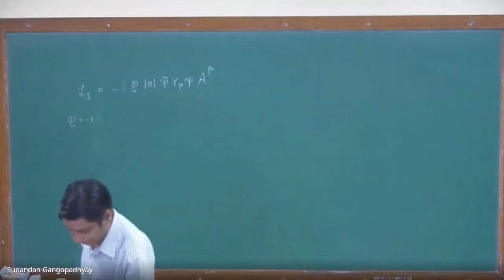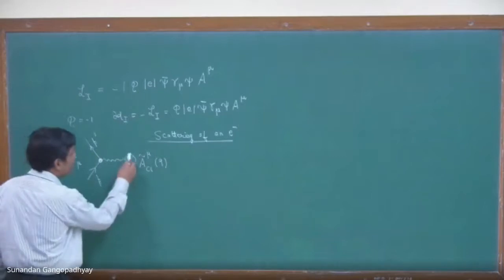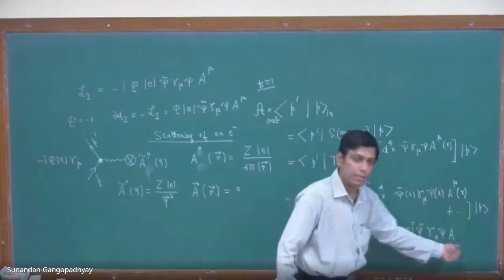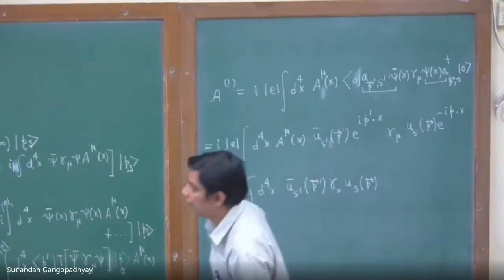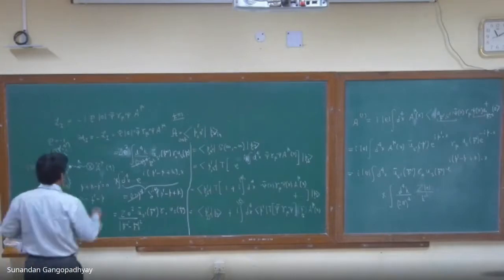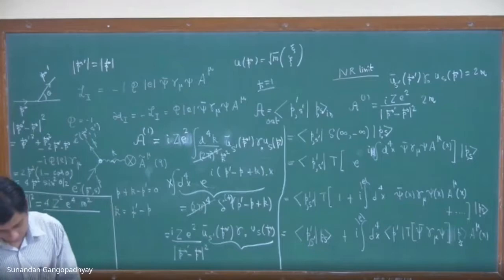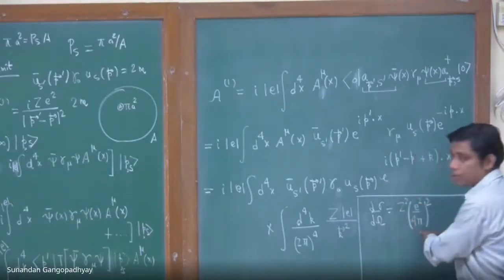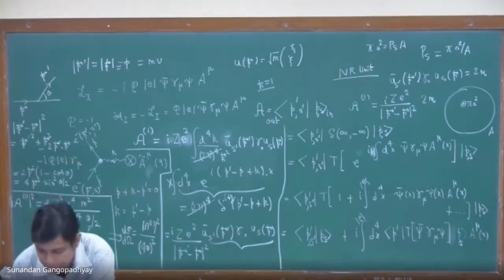Dr. Sunandan Gangopadhyay QFT Lecture 35 2021 04 11